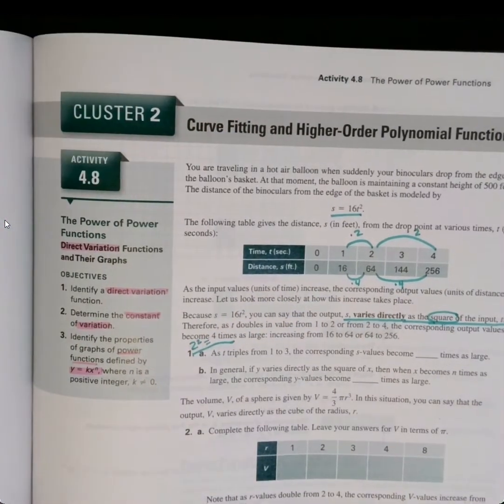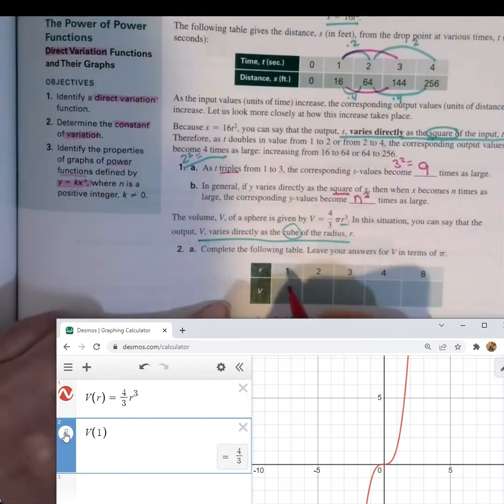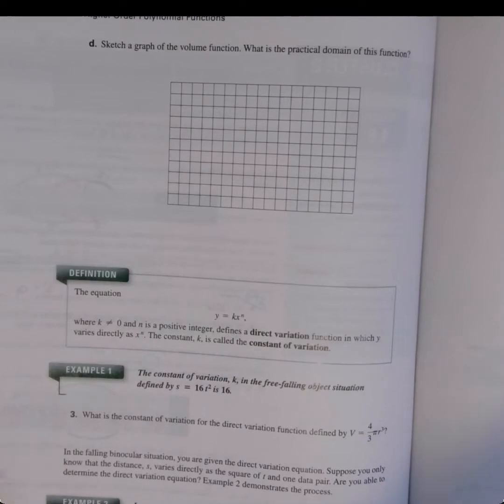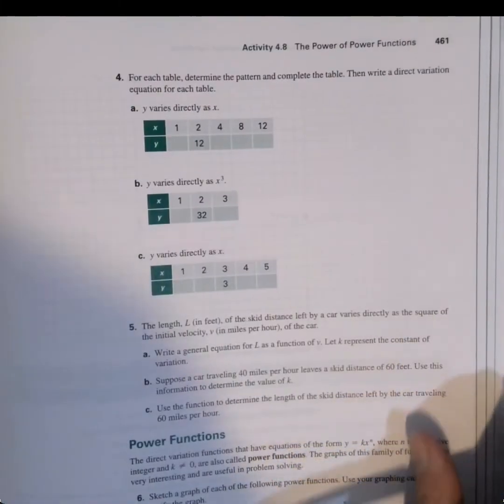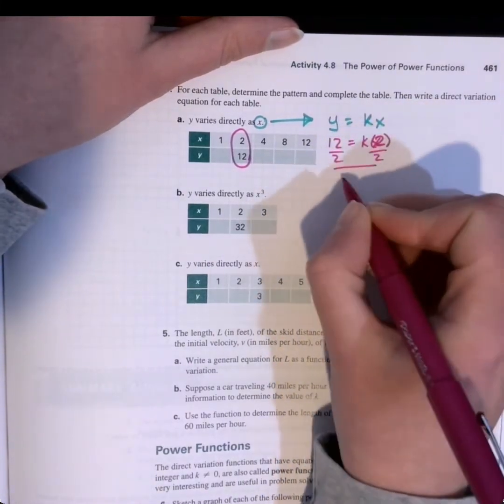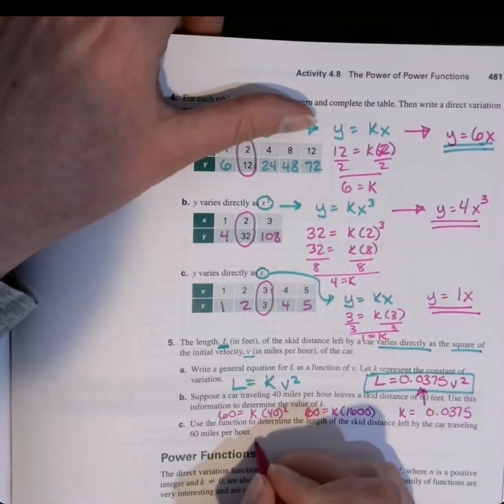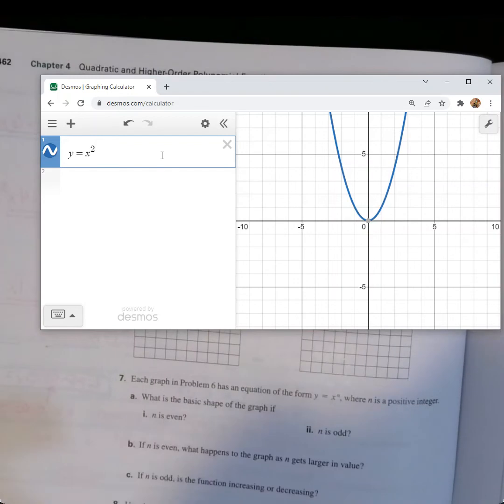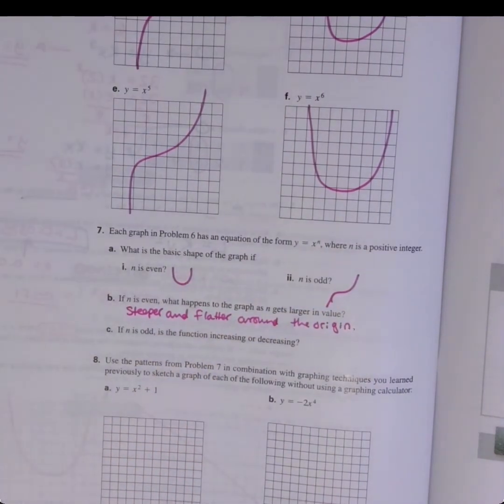MAT 131 Notes (MiA) - 4.8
Notes for MAT 131 - Textbook: Mathematics in Action - Section 4.8 - Direct Variation and Power Functions